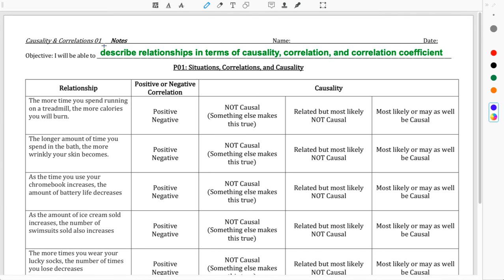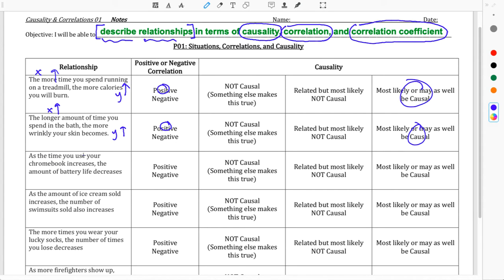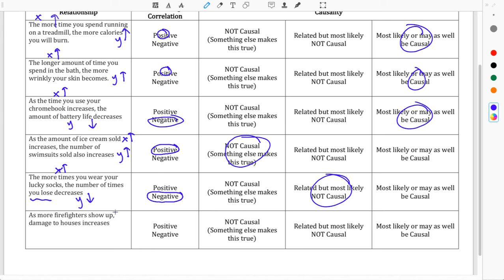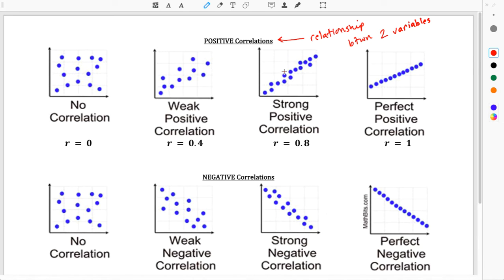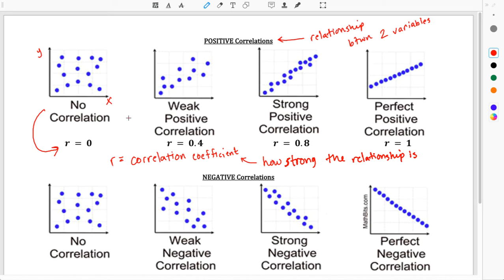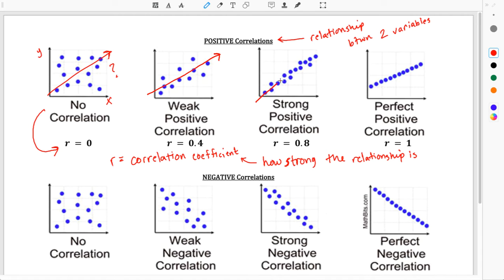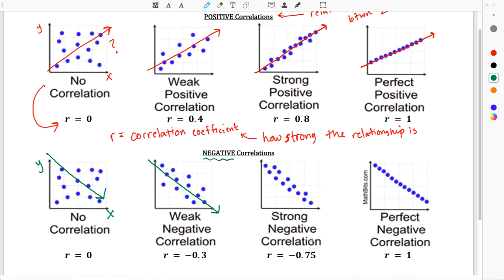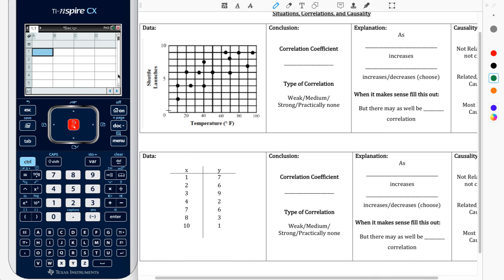117 Correlations 01 (Part 01)